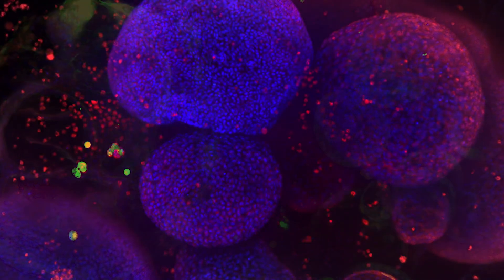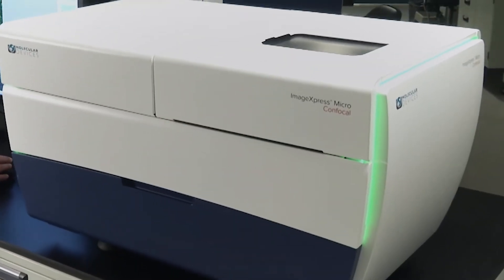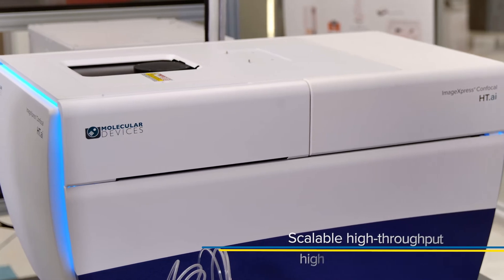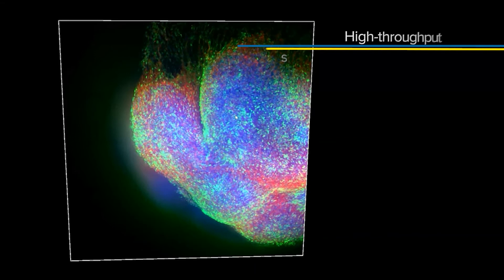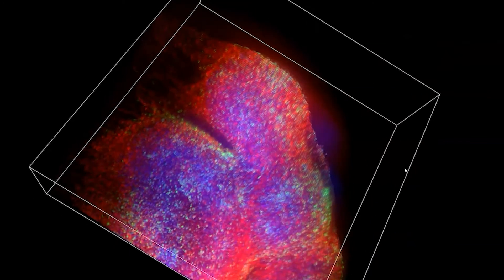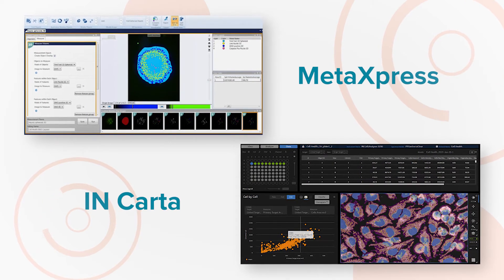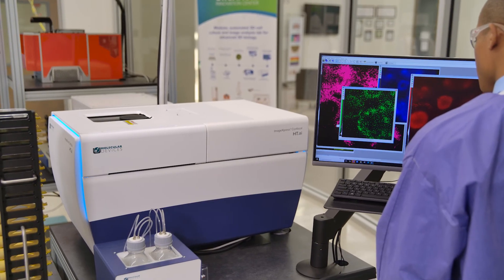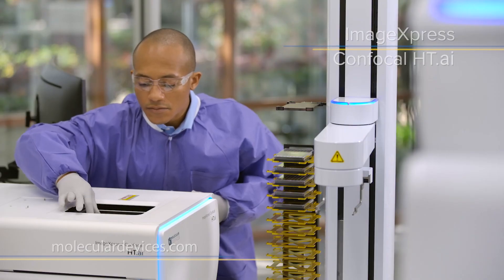ImageXpress Confocal HT.ai Overview Video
Watch the overview video of ImageXpress Confocal HT.ai.